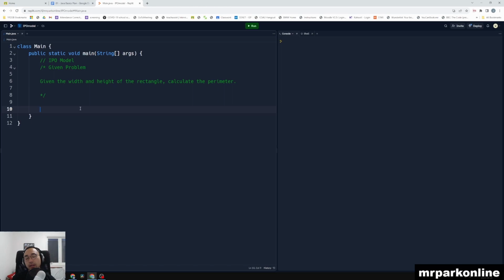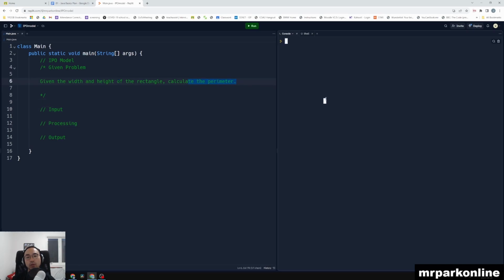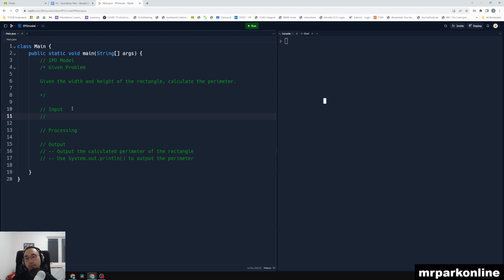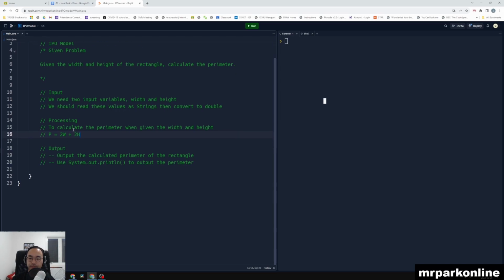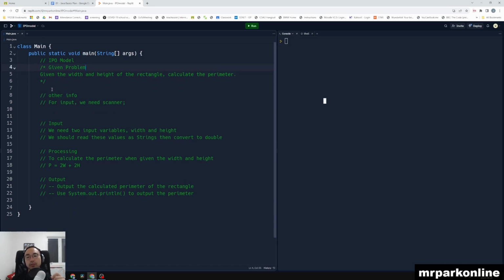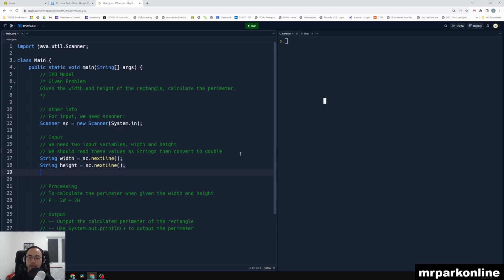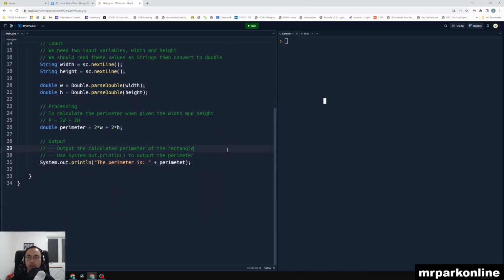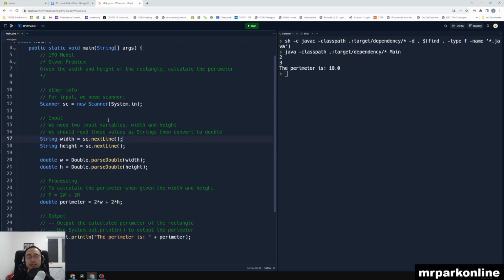IPO Model | Intro to Java